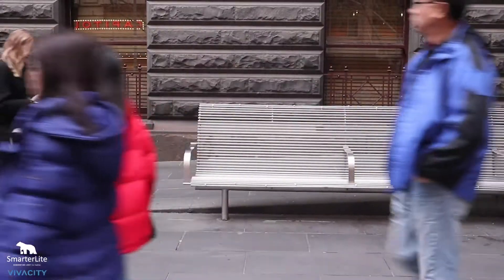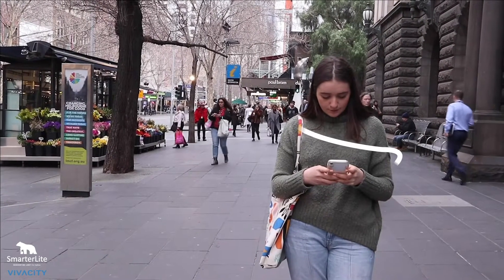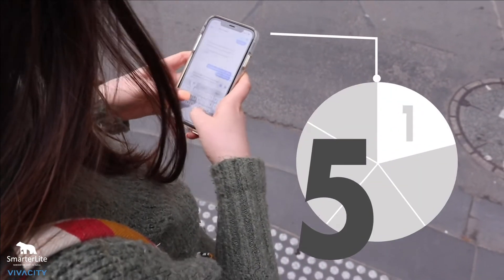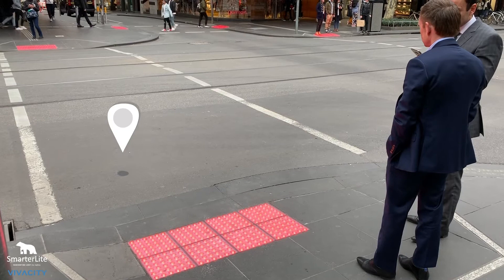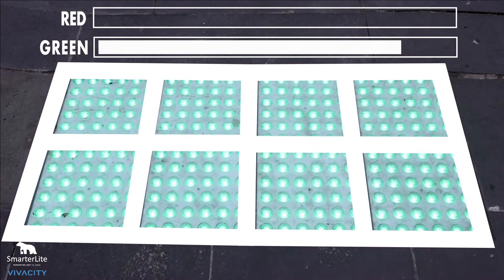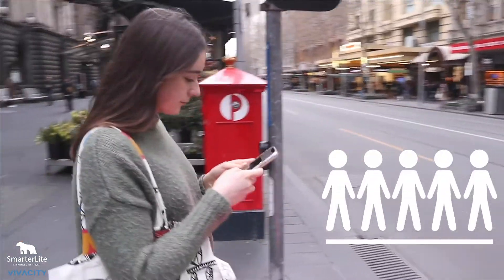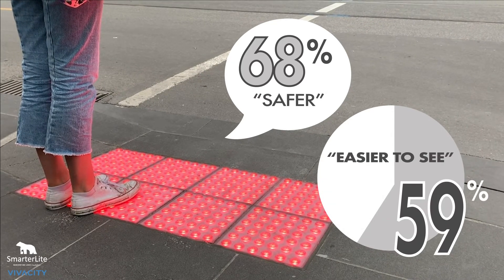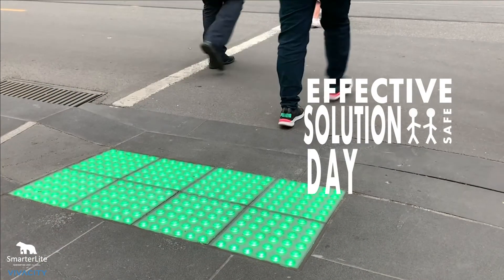How effective are LED Tactiles (TGSI) at increasing pedestrian safety?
LED Tactiles are an in-ground pedestrian lights integrated into a Tactile Ground Surface Indicator (TGSI) that changes colour with the pedestrian lights. Although originally installed to get the attention of distracted pedestrians, a survey found many types of pedestrians feel safer and find them easier to see than the standard little 'red/green man' pedestrian light located on the far side of the road. This is supported by social media comments.  Vivacity LED Safety Tactiles are a human-centred design response to the needs of pedestrians, rather than the existing system that relies on people seeing a small red-light located across a wide road, often against a back-drop of visual clutter and contrasting lights.

00:00 The safety problem being solved by LED Tactiles
00:31 About the Melbourne trial of LED Safety Tactiles
00:46 What people think of LED Safety Tactiles

Vivacity LED Safety Tactiles (TGSI) are available telephone Gary on 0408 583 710 or 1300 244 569.